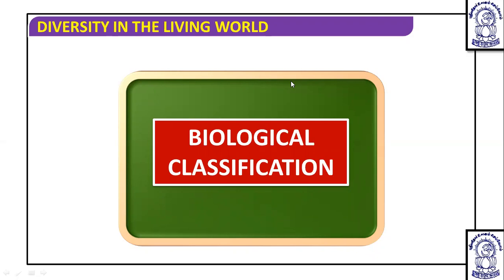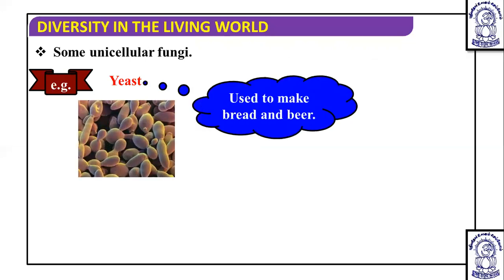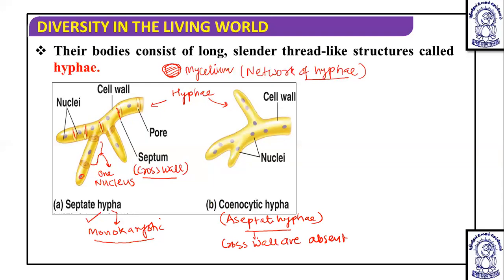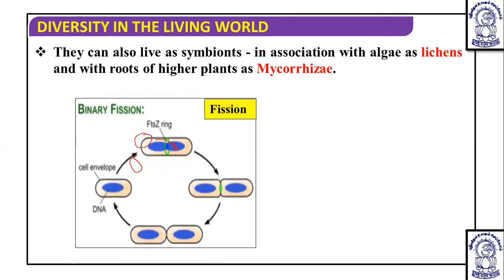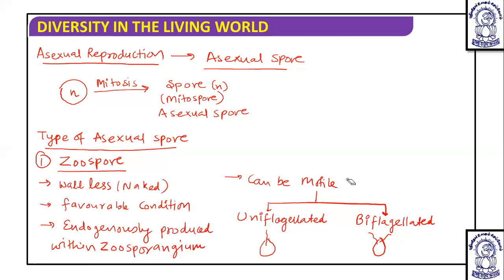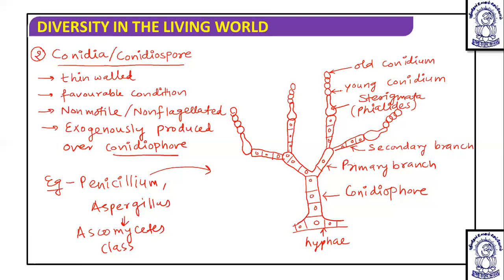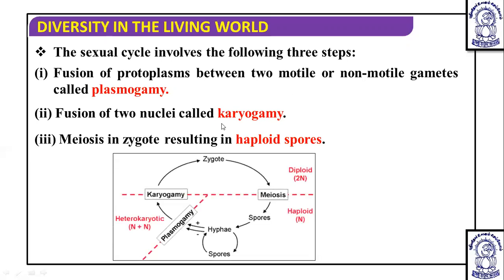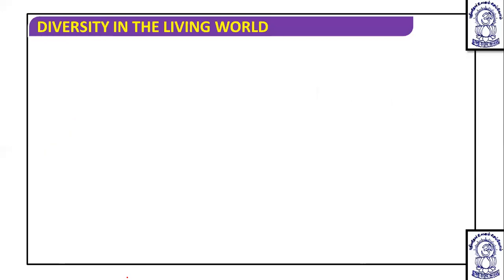NEET | BIOLOGY | BOTANY | BIOLOGICAL CLASSIFICATION | LECTURE 5